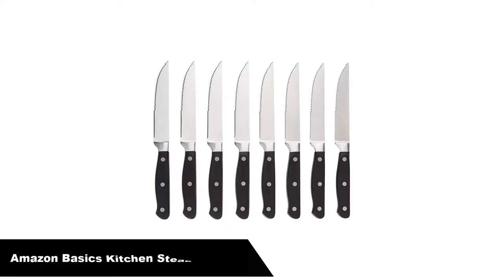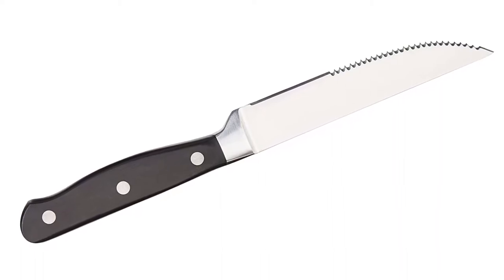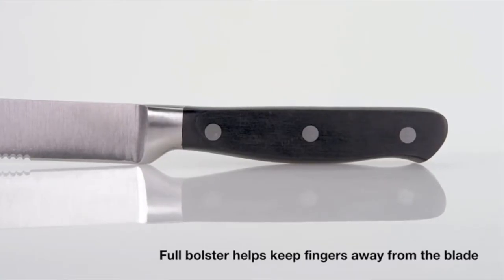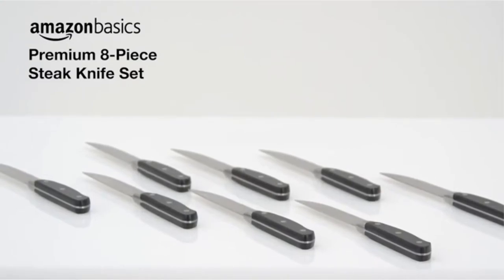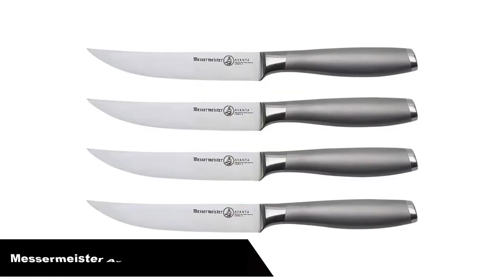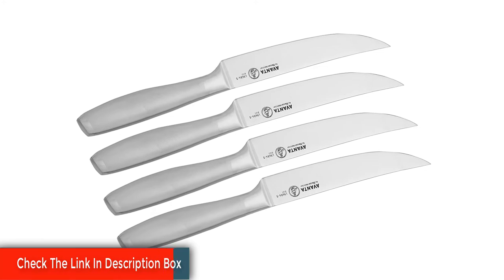✅ Best Steak Knives on Amazon in 2023 🍳 Top 5 [Tested & Reviewed]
✅ Best Steak Knives on Amazon in 2023 🍳 Top 5 [Tested & Reviewed] “ad”

📌Product Link📌:
Hello, Welcome to My Gadget Logic Channel. Today,
In this video, I am going to show some of the Best Steak Knives on Amazon Reviews that are best sold and reviewed in the last couple of months on amazon.
Top 5 Best Steak Knives Review in 2021.
Best Steak Knife in 2021 – Top 10 Rated Reviews & Buying Guide!.
Best Steak Knives In 2020 – We Strongly Suggest For You!
Products Description:
Number 1.
Our overall best pick is Amazon Basics 8 Piece Kitchen Steak Knife Set.

The AmazonBasics Premium 8 Piece Knife Set is perfect for dinner parties, adding a refined style to any well set table with this eight piece set of high quality steak knives. This beautiful set combines classic good looks with its brilliant performance, which can inspire fresh new mealtime menus  from old family favorites to brand new creations.

Number 2.
Our 2nd best pick is Home Hero Steak Knives Set.
With their dramatic design, this set of knives offers good looks and good performance at a great price. The knives have stainless steel blades, which are also available coated with a black nonstick finish, matching the black polypropylene handles. The deep, saw like teeth in the blades are highly effective, cutting through meat effectively with a minimal tearing.

Number 3.
Our 3rd best pick is J. A. Henckels International Steak Knife Set.
The Henckels International Statement 4 pc Steak Knife Set elevates your experience with eating meat. Honed for long lasting sharpness, the fine edge blades boast precision cutting. Effortlessly slice steaks, pork chops, and chicken cutlets with confidence. Each time meat is on the menu, you'll want to reach for these useful knives.

Number 4.
Our 4th best pick is DALSTRONG Steak Knife Folding Block Set.
5" Straight Edge Blade Color Glacial White ABS Handle Brand Dalstrong Blade Material Alloy Steel Blade Edge Plain Item Weight 1 Pounds About this item The NEW Standard in Steak Knives: Outstanding craftsmanship, cutting edge technology, stunning design elements, and premium materials. Peak performance has never looked so good at this price.

Number 5.
Last but not the least, our 5th best pick is Messermeister Avanta Fine Edge Steak Knife Set.
The Messermeister avanta steak knife is a 5" fine edge slicing and carving knife with an upswept boning tip. This upward curved tip is designed to assist in separating meat from the bone. The gradually cambered long blade is most efficient at pull cutting through boneless sections of meat.